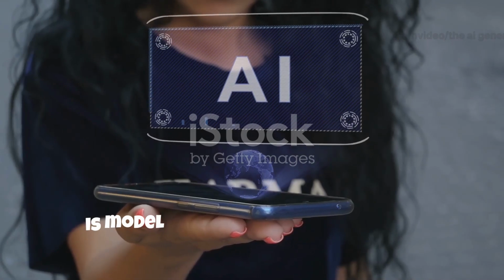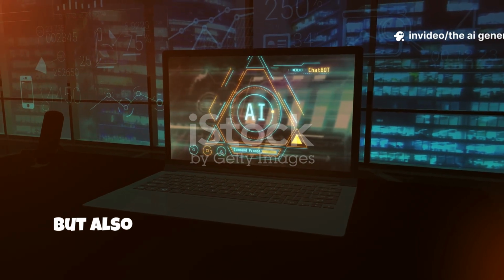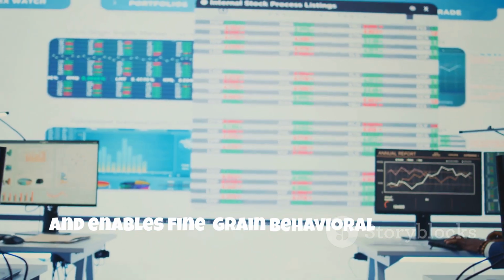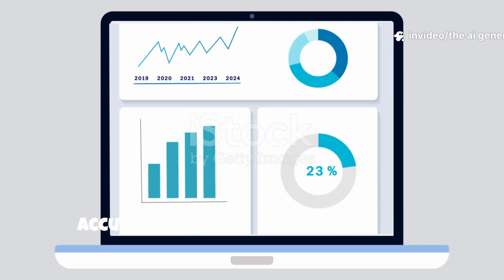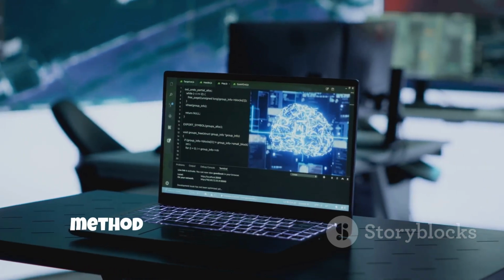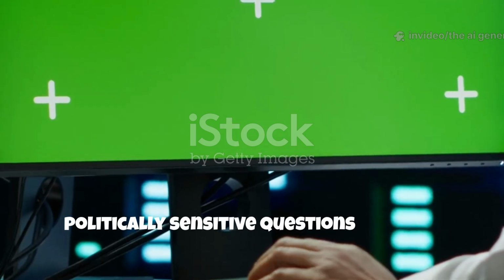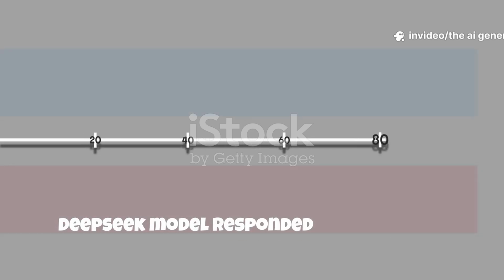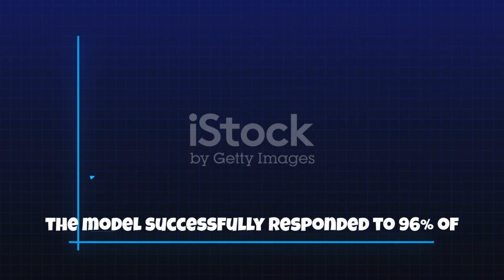How AI Censorship Is Being Turned Off: CTGT Breakthrough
Discover the groundbreaking CTGT method that can turn off built-in censorship filters in powerful AI language models like DeepSeek and Meta's LLaMA 2—without retraining or exploits! This video explores how researchers pinpoint and modify neural network features responsible for filtering sensitive content, enabling unprecedented real-time control over AI responses. Learn why this breakthrough sparks both excitement and concern across tech and government sectors, reshaping AI safety, regulation, and ethical challenges. From enterprise applications in healthcare and finance to national security implications, we break down what this means for the future of AI governance. Watch till the end and share your thoughts on this revolutionary shift in AI censorship!

OUTLINE:

00:00:00 THE BREAKTHROUGH IN AI CENSORSHIP
00:01:51 THE CTGT METHOD REVEALED
00:03:50 Experimental Results and Performance
00:05:34 Industry Applications and Implications
00:07:11 National Security Concerns
00:08:49 Regulatory Response and Future Governance
00:10:32 THE FUTURE OF AI CONTROL
____________________________/SOCIAL LINKS\__________________________________